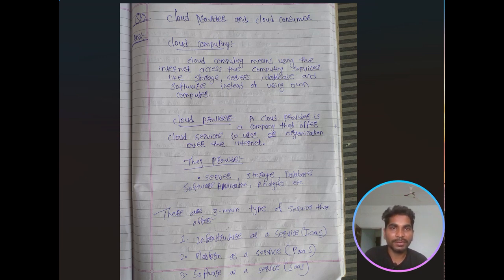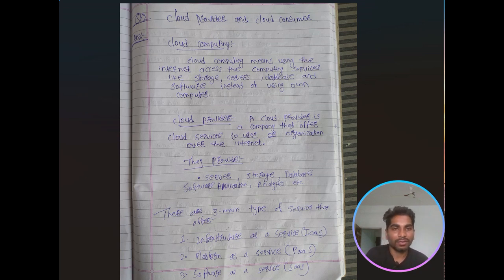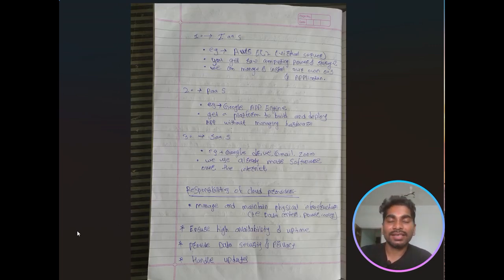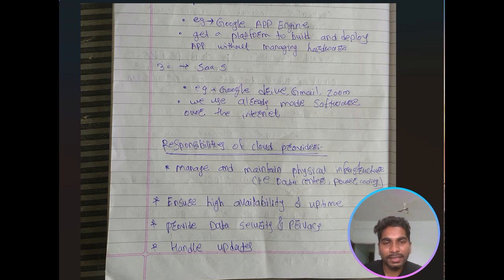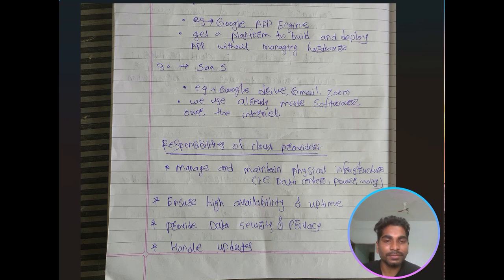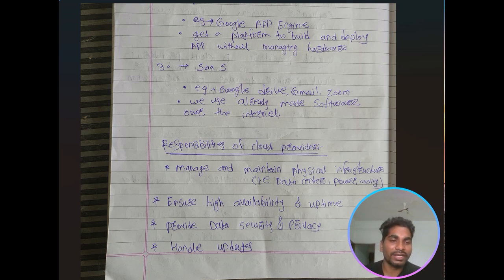cloud consumer and cloud provider | cloud computing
in this video we see that what is mean by cloud consumer and cloud provider in detail. with example.